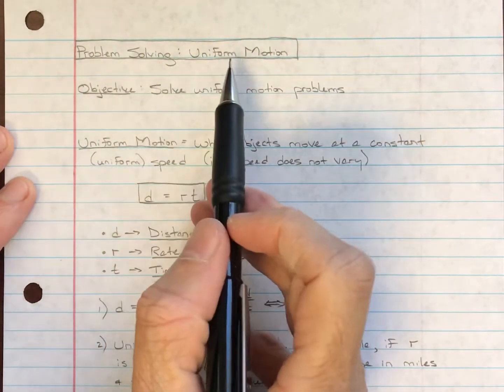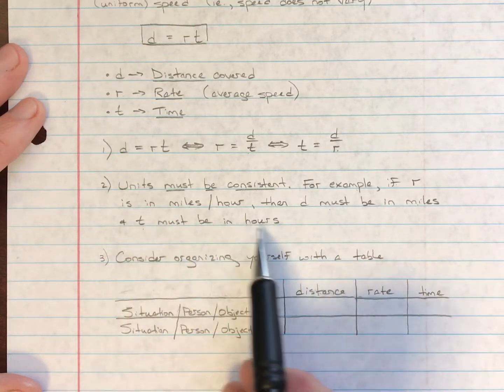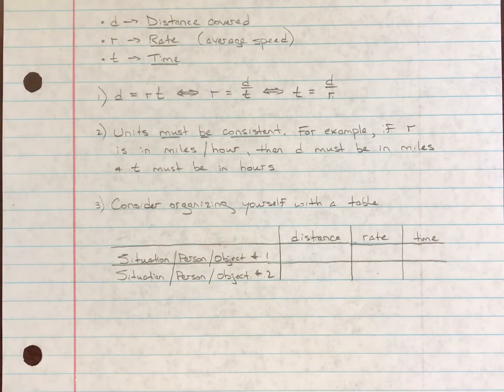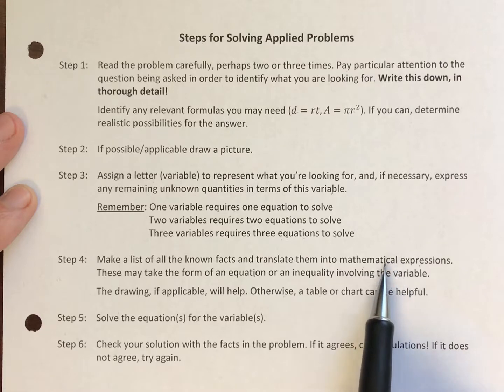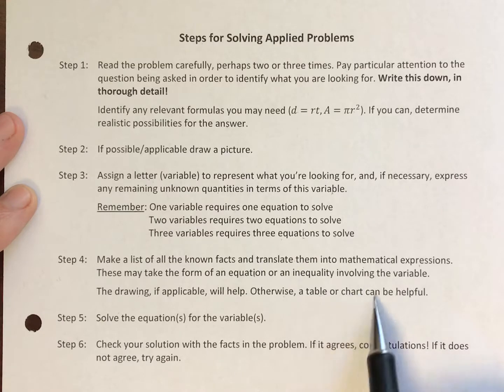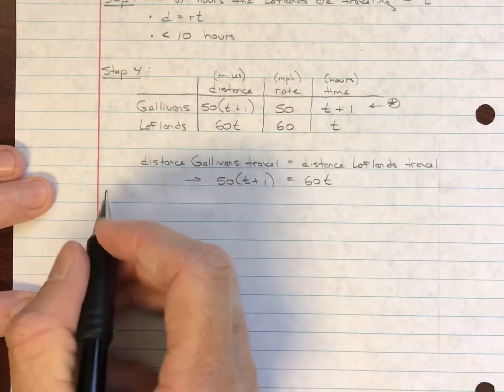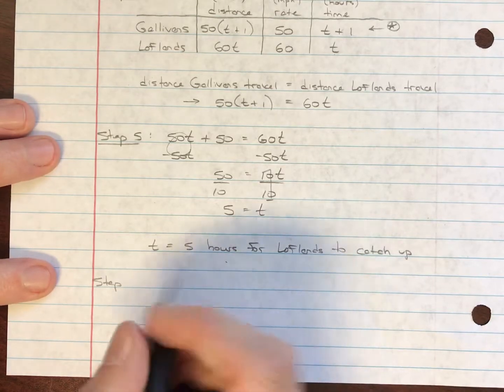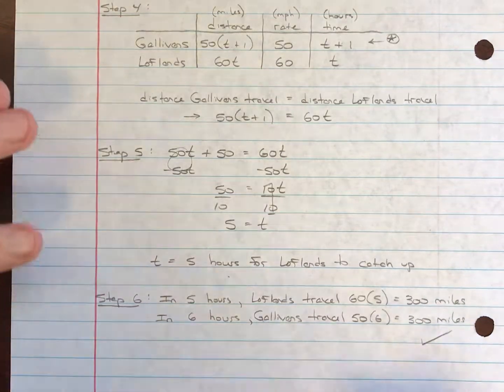Problem Solving: Uniform Motion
Objective: Solve uniform motion problems

Vocabulary: Uniform Motion